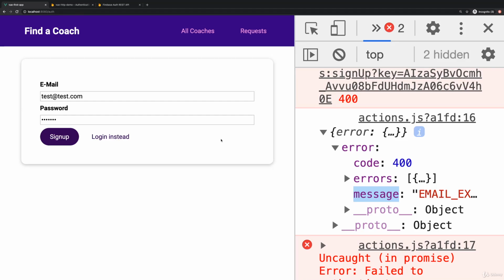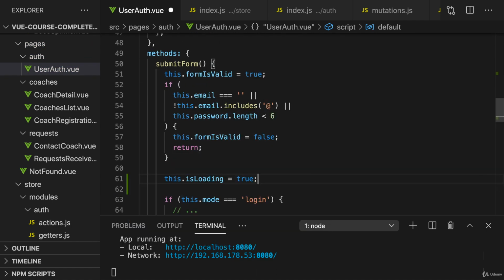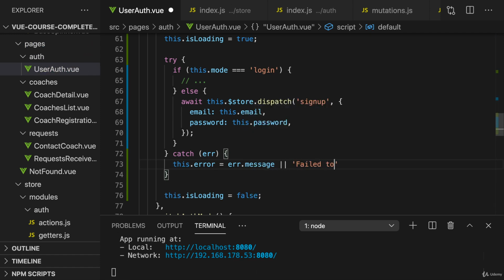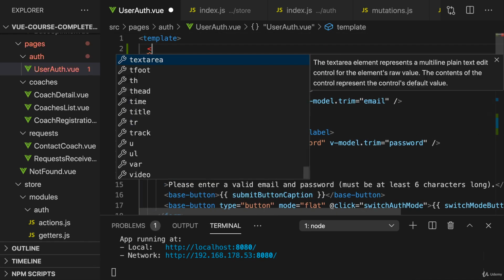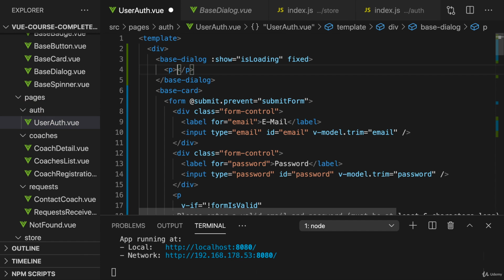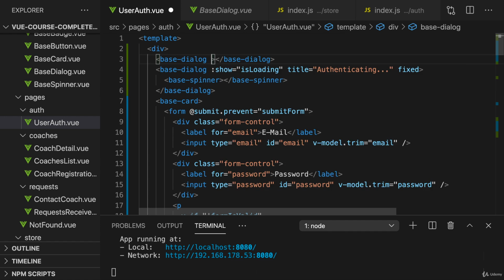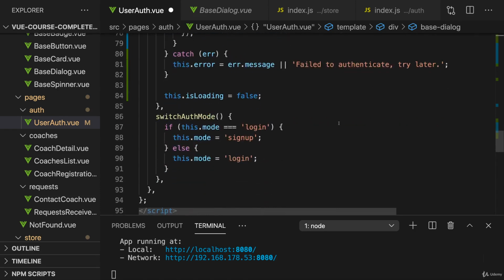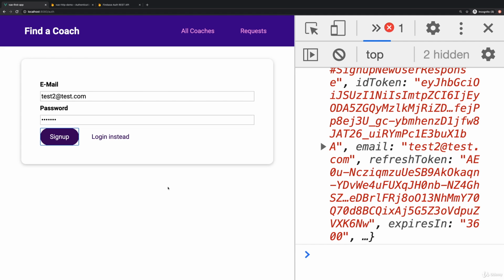XVII. Vue & Authentication. 7. Better UX Loading Spinner & Error Handling